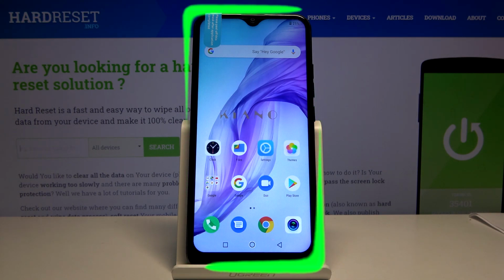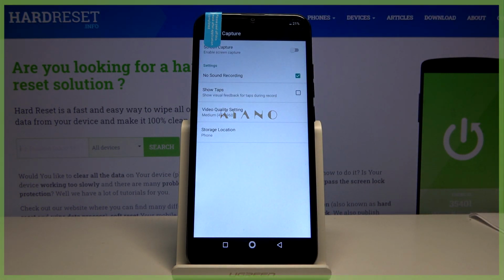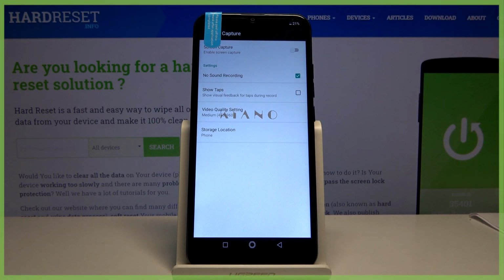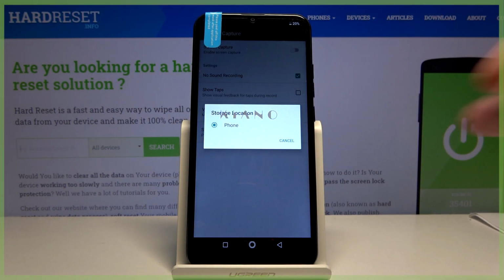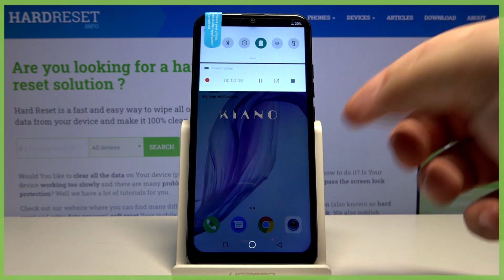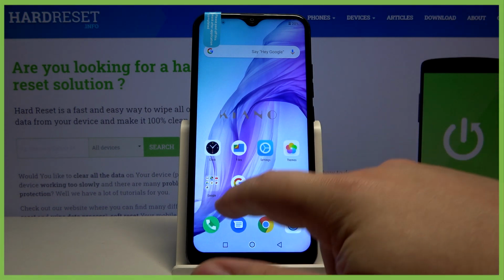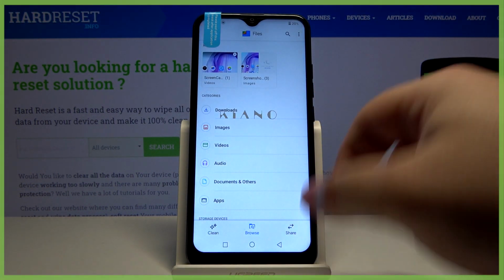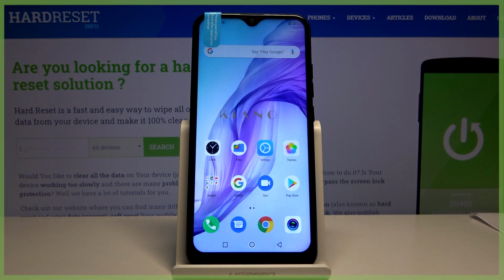KIANO Elegance 6.1 Pro – How to Record Screen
Learn how to record the screen on your KIANO Elegance 6.1 Pro with this easy step-by-step video. We show you how to access the screen capture feature, adjust important settings like sound recording and video quality, and choose where your recordings are saved. Whether you want to capture gameplay, tutorials, or anything on your display, this guide will help you start and stop screen recording quickly. Find out how to locate your saved videos and make the most of your KIANO Elegance 6.1 Pro screen recorder. Perfect for anyone looking to record their screen on this device.

How to record screen on KIANO Elegance 6.1 Pro?
How to change screen recording quality on KIANO Elegance 6.1 Pro?
Where are screen recordings saved on KIANO Elegance 6.1 Pro?

0:00 Introduction
0:09 Open Screen Capture App
0:24 Adjust Screen Recording Settings
0:49 Select Video Quality and Storage
1:05 Start Screen Recording
1:20 Pause or Stop Recording
1:49 Find Saved Recordings
2:18 Conclusion